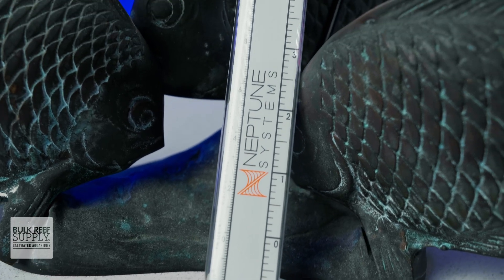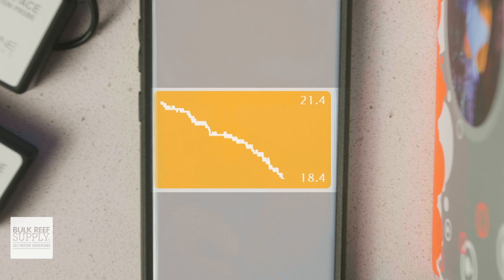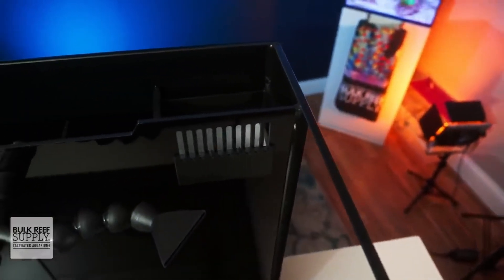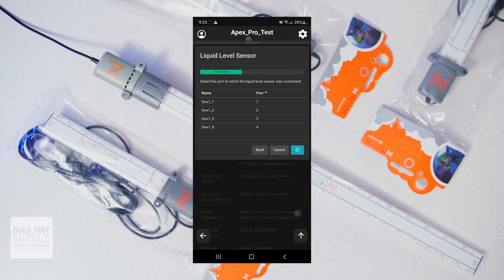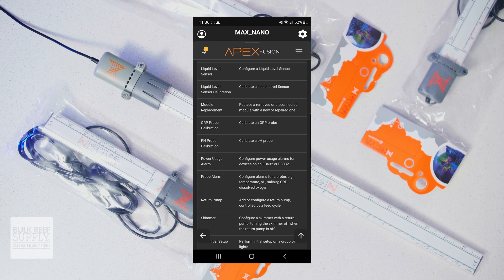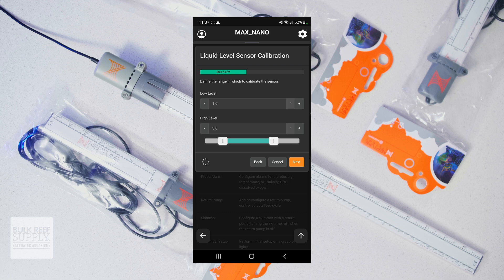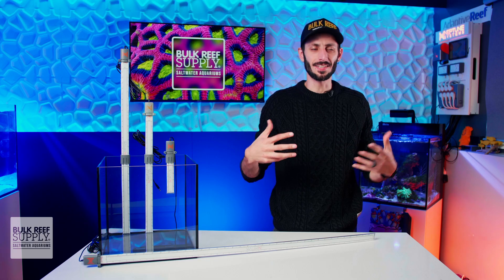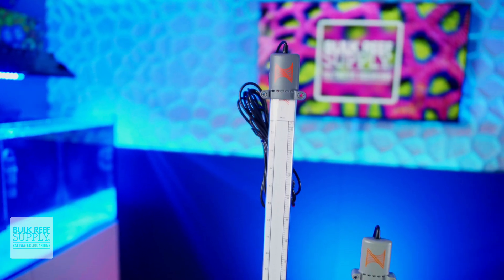A NEW, Dynamic Way to Monitor Reef Tank Liquid Levels! Neptune Systems LLS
Monitor and control your aquarium's liquid levels like never before! Today, Thomas is showing off the new Liquid Level Sensor from Neptune Systems, how they can be used on your reef tank. Coming in 4 different sizes, they can be used to monitor water levels in anything from sumps to auto top off reservoirs. And, all you need to get one up and running is an open FFM module port, or an open FFM port on your new A3 series apex! Keep your coral and saltwater fish safe and check it out here!